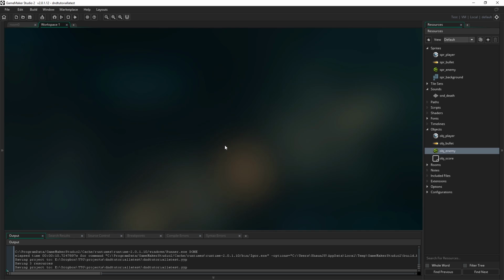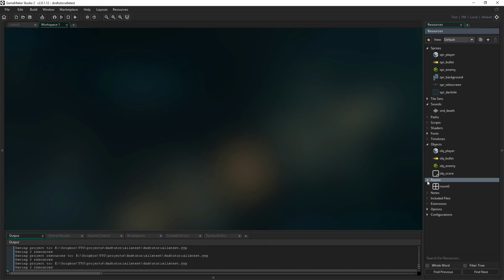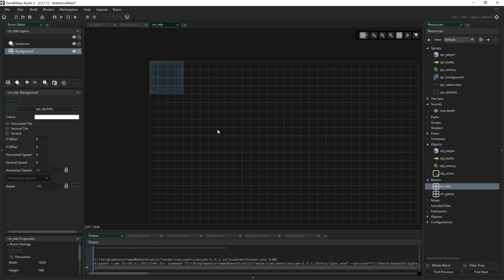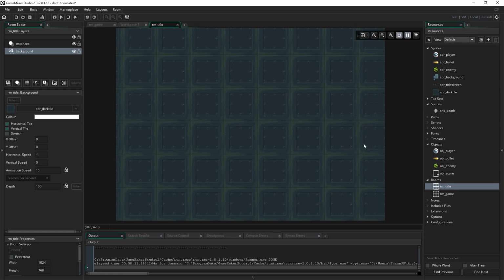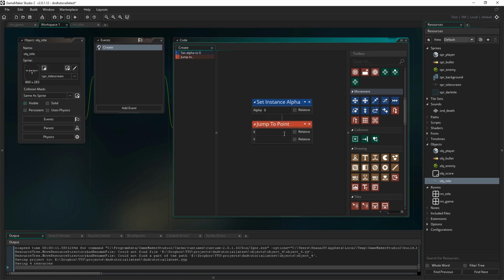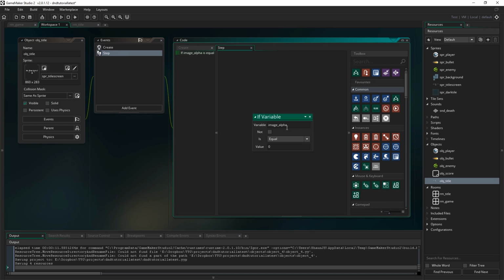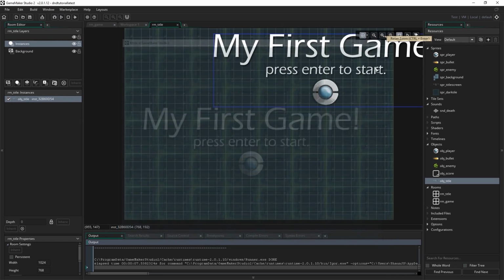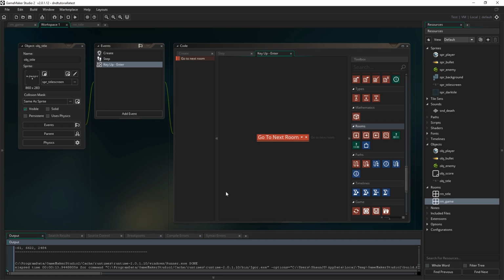GameMaker Studio 2: Your First Game (DnD) - Part 7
Our Community Manager takes you through a beginner tutorial course on GameMaker Studio 2, showing you how to use our Drag and Drop interface to create a top down action game.